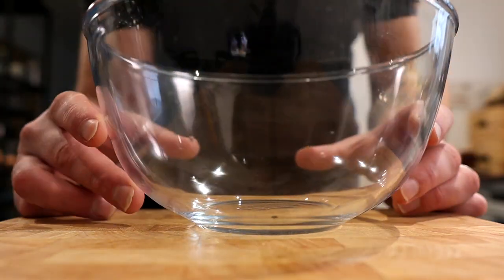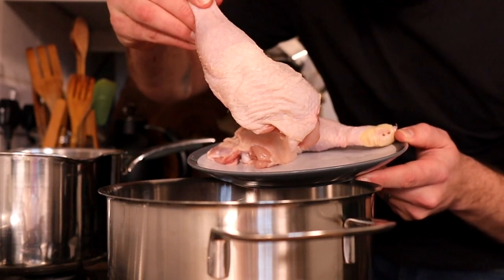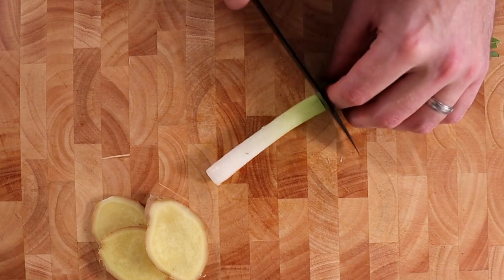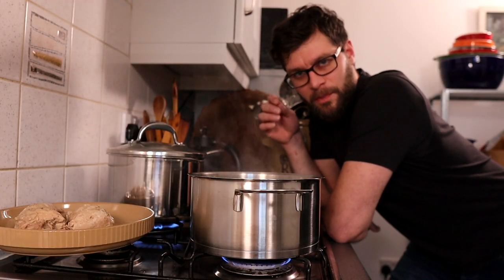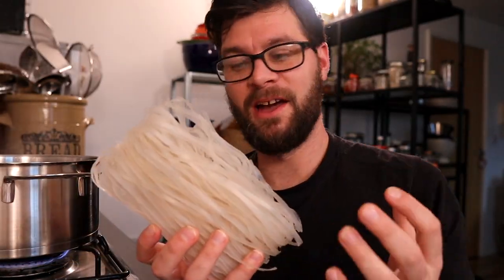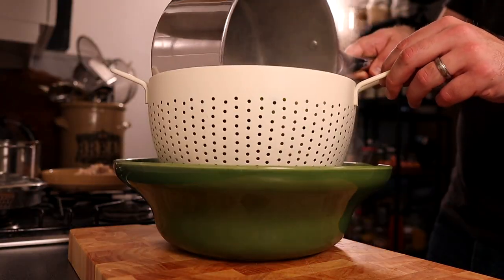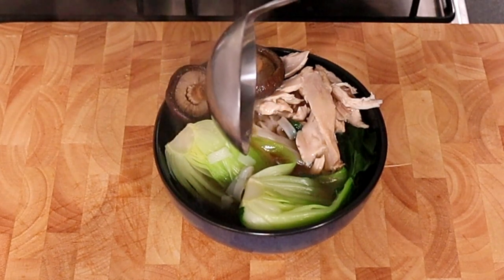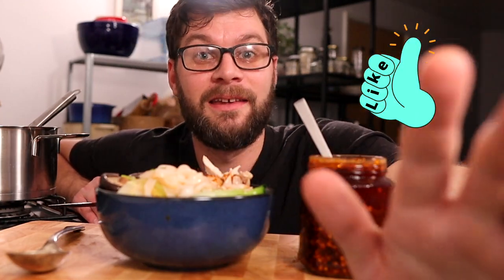Cooking Up Chinese-Style Chicken Noodle Soup: A Step-by-Step Guide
Welcome to episode 8 of my SOUP OF THE WEEK series where every Thursday night at 7pm GMT I release a brand new soup recipe just for you. This week I'm making a delicious Chinese style Chicken Noodle Soup and this is how you do it 👇🏻

Chicken Noodle Soup (Chinese Style)
Serves 4

2 x Chicken Legs
8 x Dried Shiitake Mushrooms
2 x Spring Onions
4 x Slices of Ginger
2 Tbsp x Rice Wine
1/2 tsp x Sesame Oil
2 Tbsp x Light Soy Sauce
400g x Noodle (of your choice)
2 x Pak Choi
1400ml x Water
1/2 tsp x Salt
1/8 tsp x Ground White Pepper

1. Begin by soaking the shiitake mushrooms in 1400ml of water for a minimum of four hours but ideally overnight.

2. Pour the mushrooms and soaking water into a saucepan being careful not to add any sediment or grit that may have come from the mushrooms.

3. Place the chicken legs into the saucepan and bring to a boil. Once boiling turn the heat down to low and skim off any foam that may have appeared on the surface using a ladle.

4. Next, add in 2 Tbsp of rice wine, 4 slices of fresh ginger and the white parts of two spring onions. Keep the green parts for garnish at the end. Place a lid on and simmer for 30 minutes.

5. After 30 minutes remove the chicken from the broth and place it onto a plate to cool. Remove the ginger, and spring onion and discard.

6. To season the soup add into the broth 2 Tbsp of light soy sauce, 1/2 tsp of salt, 1/8 tsp of ground white pepper and 1/2 tsp of sesame oil. Stir everything together and taste to check the seasoning. Adjust with any of those ingredients if needed.

7. To cook the noodles, bring a pan of salted water to a boil and cook as the packet instructs. for the last minute of cooking time drop in your greens, in my case pak choi.

8. Remove the skin from the chicken and pick the meat off the bone using two forks.

9. To serve, share the noodles over 4 bowls and place in the pak choi, shiitake mushrooms and shredded chicken. Top up with broth and finish with some chopped spring onion. You can also finish it with some chilli oil if you like a bit of heat.

Chicken Noodle Soup (Chinese Style) Ep.8 | How To Make